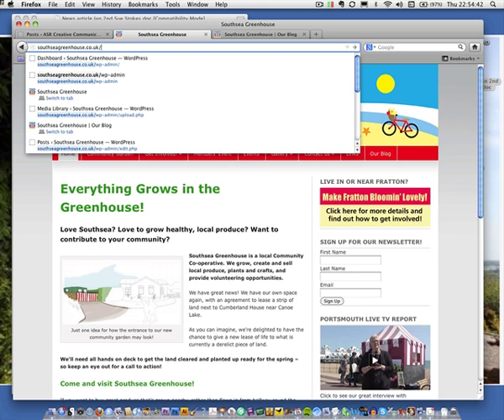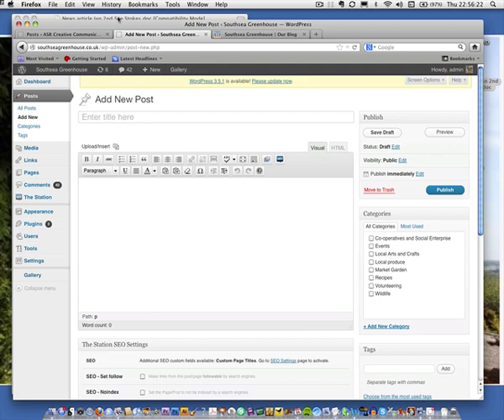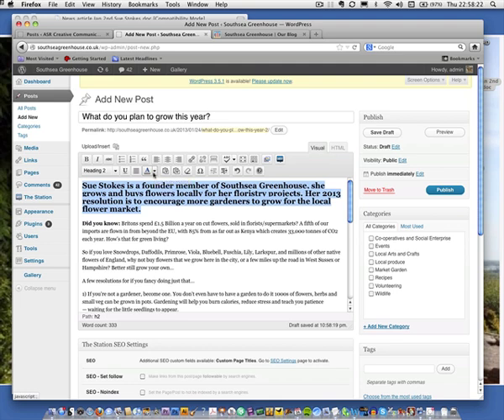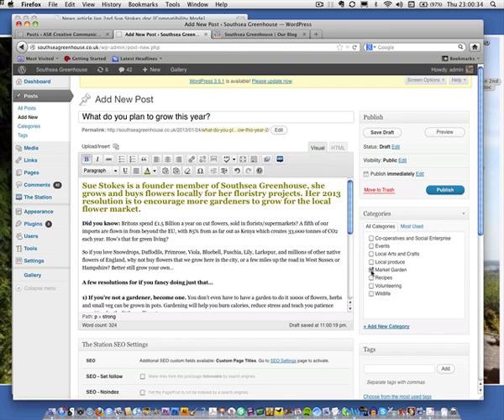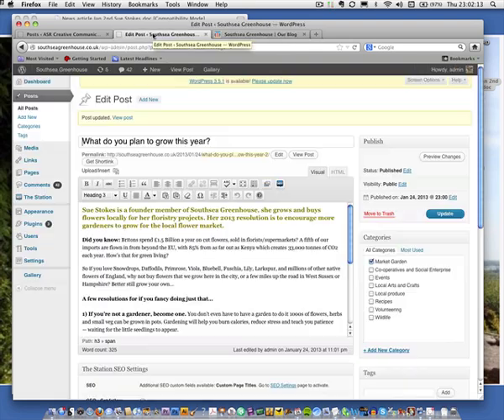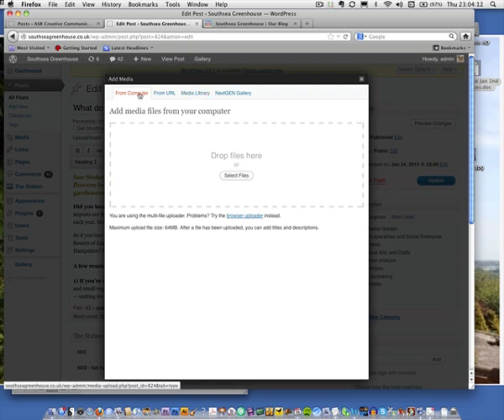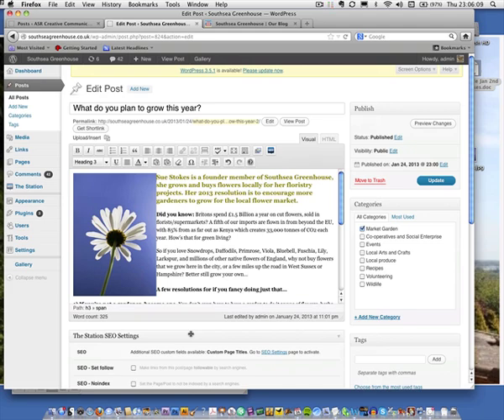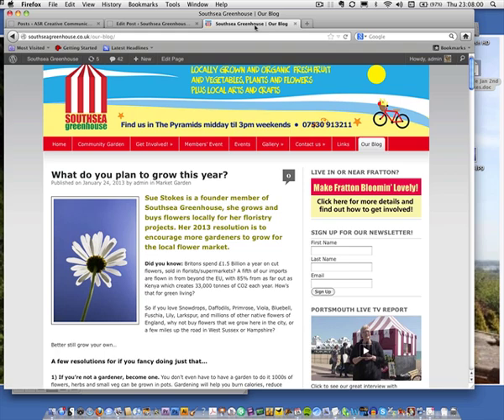SSGH Website - Logging in and Blog Posts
A short film to show authorised Southsea Greenhouse members how to log into our website admin, and how to upload a blog post and any pics.